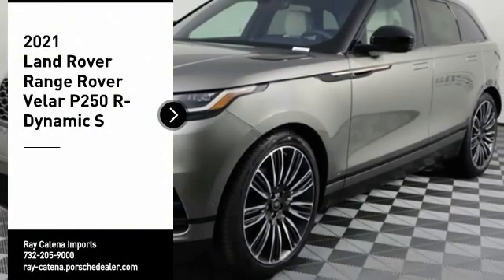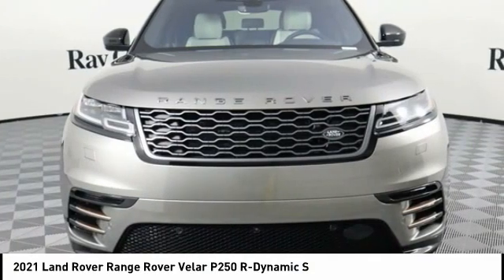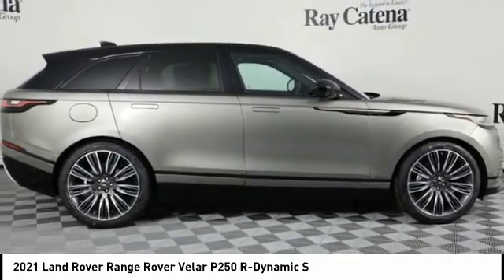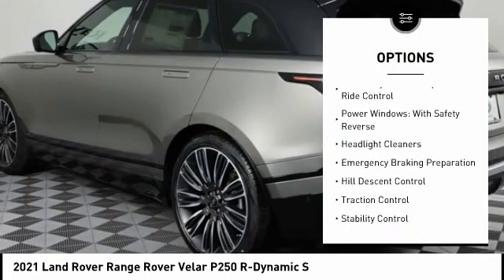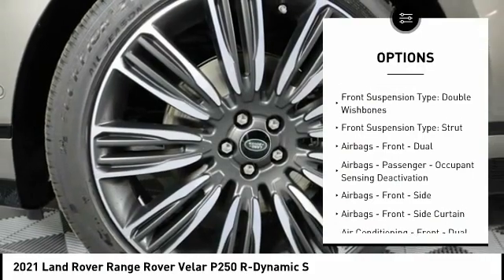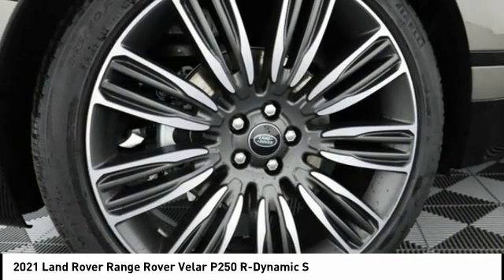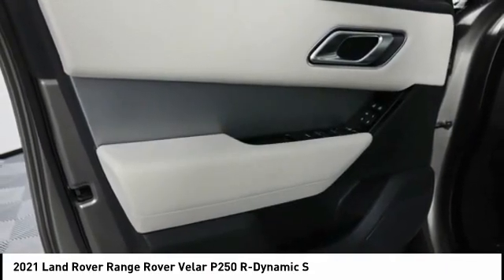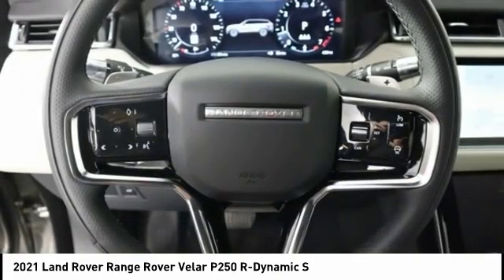2021 Land Rover Range Rover Velar EDISON NJ L21371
2021 Land Rover Range Rover Velar P250 R-Dynamic S

920 US Highway 1 North

Silver 2021 Land Rover Range Rover Velar P250 R-Dynamic S 4WD 8-Speed Automatic 2.0L I4 Turbocharged DOHC 16V LEV3-SULEV30 247hpRecent Arrival! 21/27 City/Highway MPG